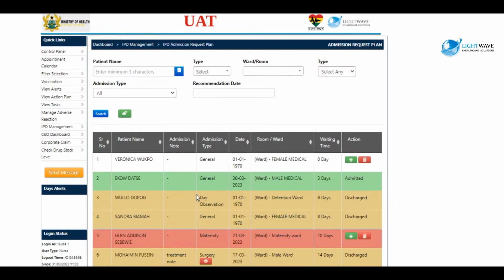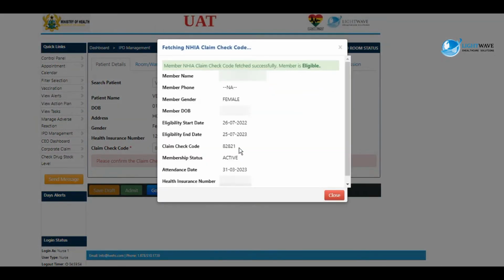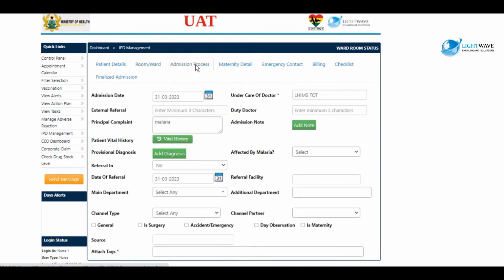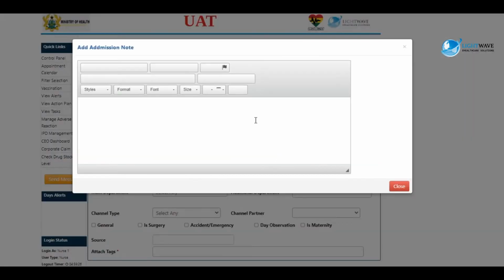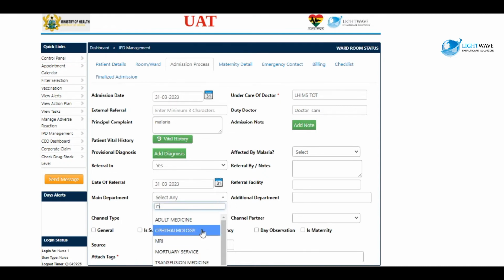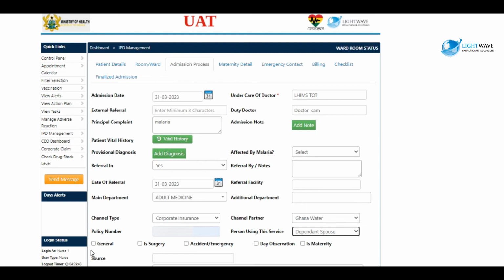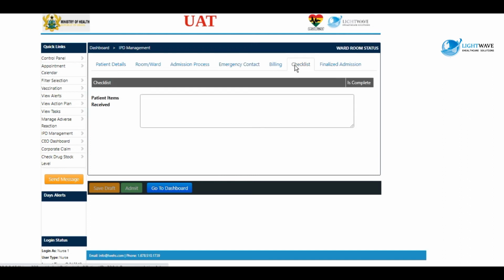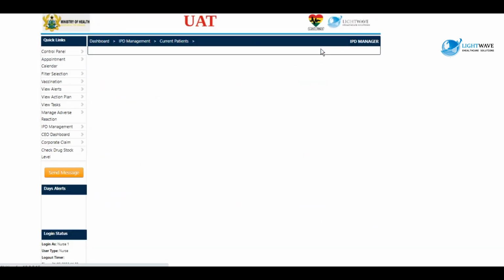How to admit a Patient through Admission Request Plan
How to admit Patients through the Admission Request Plan interface.

TIMESTAMPS
00:00 Intro
00:15 Admission Request Plan
00:46 Filling Admission Form
03:36 Credits